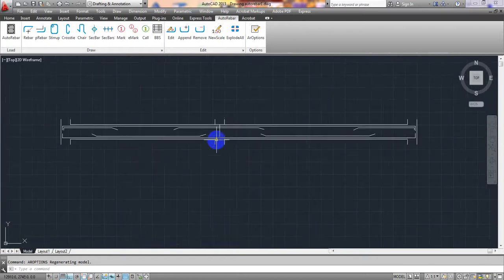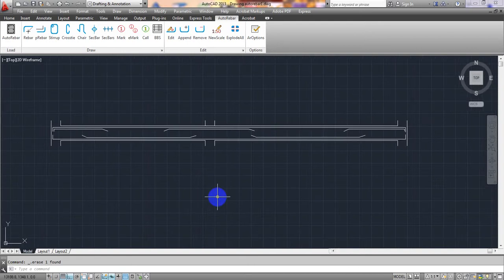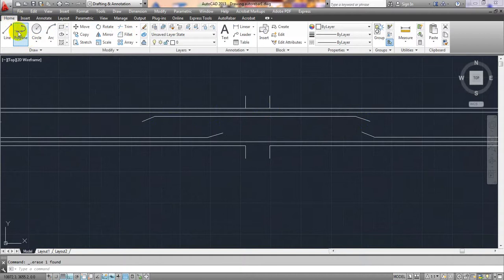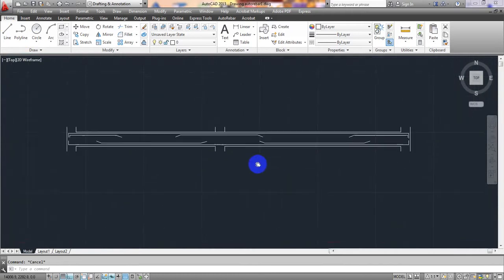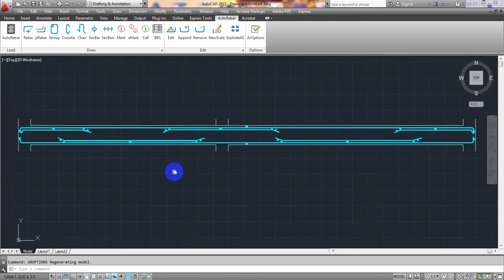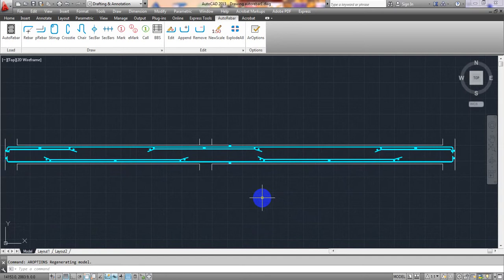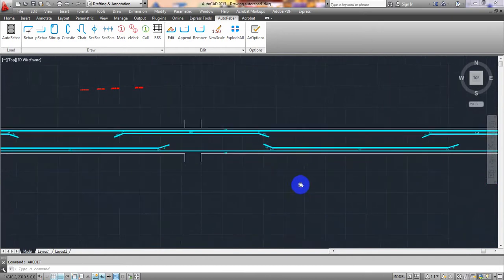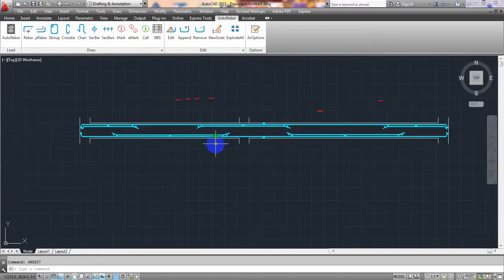AutoRebar Full Building Detailing Tutorials | Beam detailing with BBS in AutoCAD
Learn building detailing in AutoCAD using AUTOREBAR tools with this complete tutorial playlist. Discover step-by-step techniques for rebar detailing, drawings, and schedules, making your structural detailing accurate and efficient. Perfect for civil engineers, drafters, and professionals aiming to streamline their AutoCAD workflows. Watch now to enhance your skills with AUTOREBAR tools!

Draw column detailing and schedule in AutoCAD
Draw foundation footing detailing and schedule in AutoCAD
Draw beam detailing and schedule in AutoCAD
Draw FLOOR SLAB detailing and schedule in AutoCAD
autocad,plug-in,e,bar,bending,schedule
bar bending schedule,bar bending schedule in autocad,autocad 2020,autocad,autorebar,working with autorebar,autorebar for autocad,autorebar tool